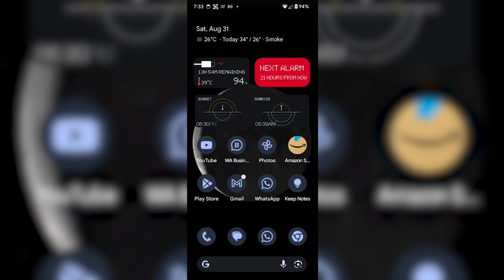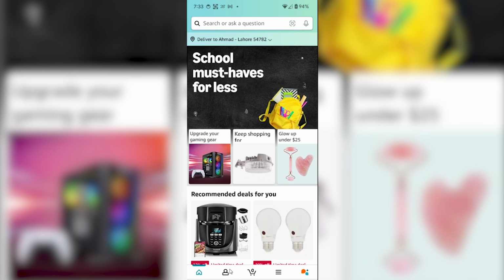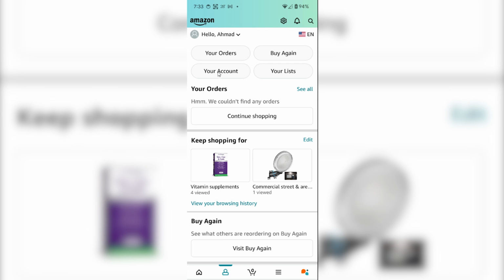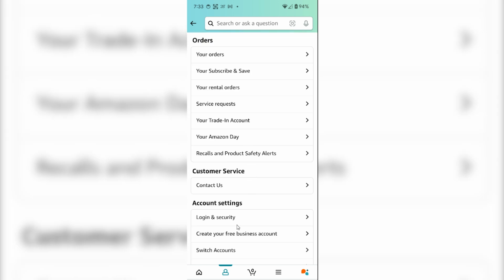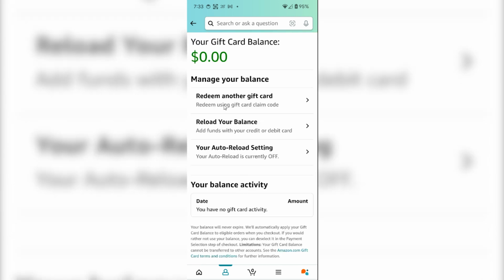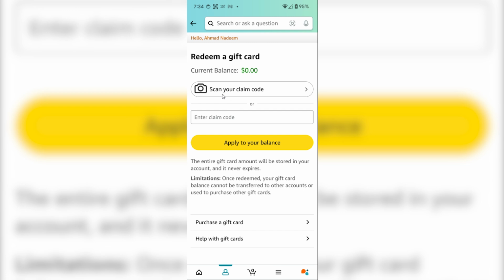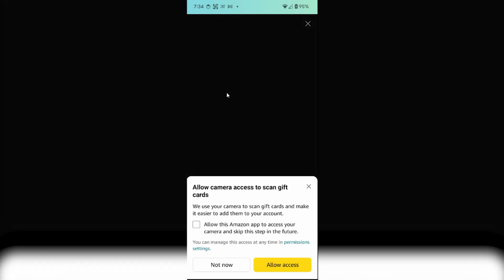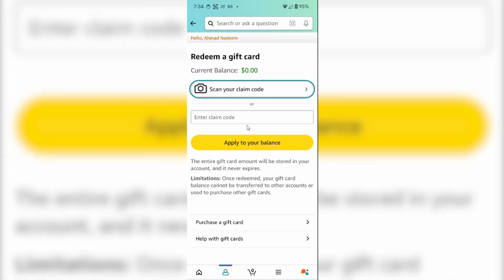How To Redeem an Amazon Gift Card (step by step)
In this video I'll show you How to Redeem an Amazon Gift Card. The method is very simple and clearly described in the video. Follow all of the steps & Redeem an Amazon Gift Card